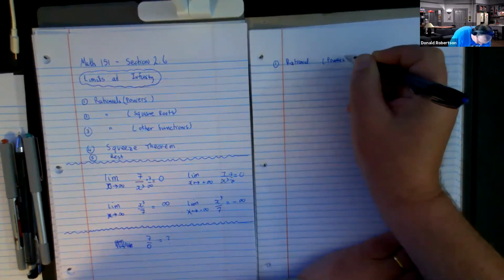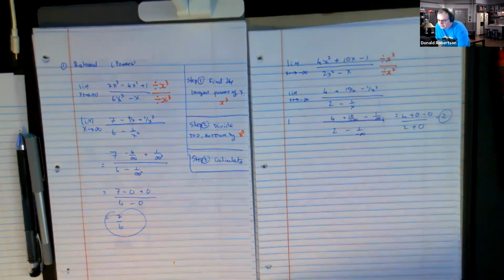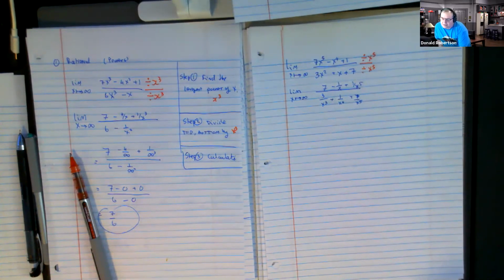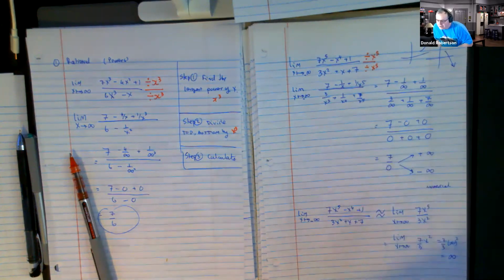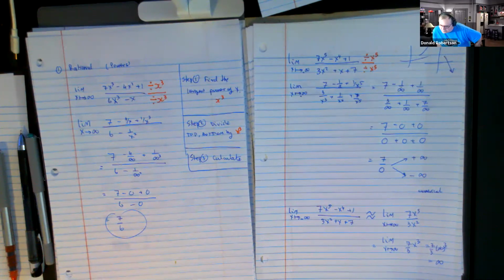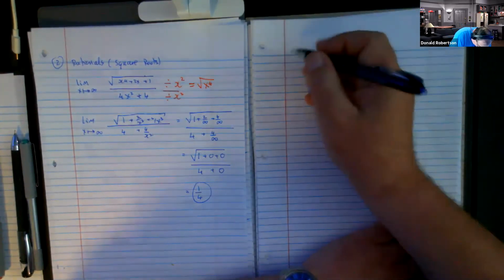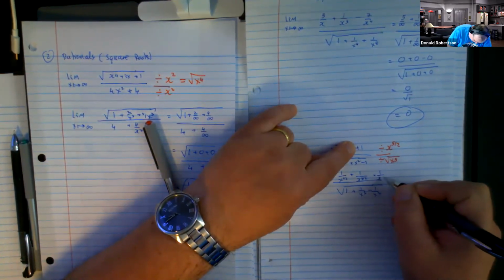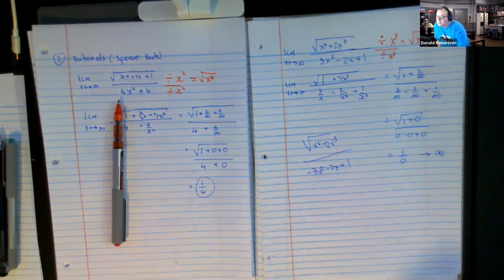Math 151 Lecture 12A Tue 20th April